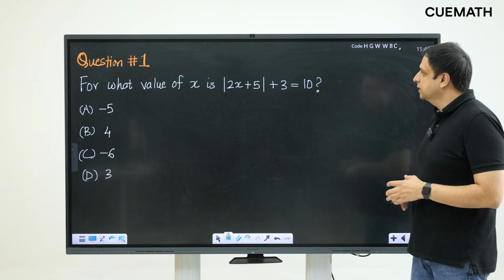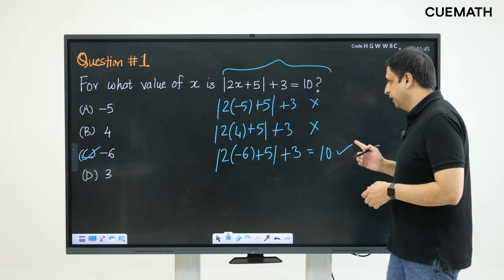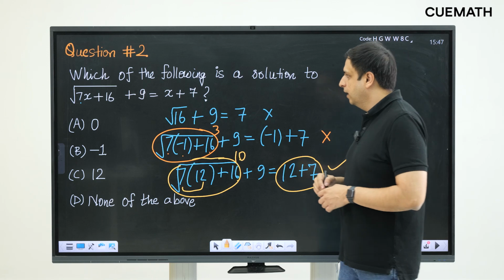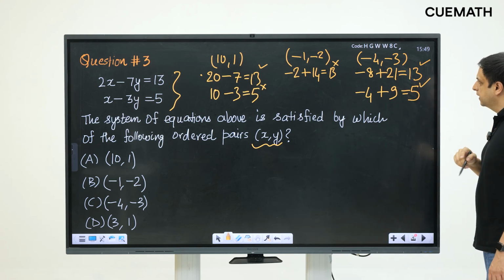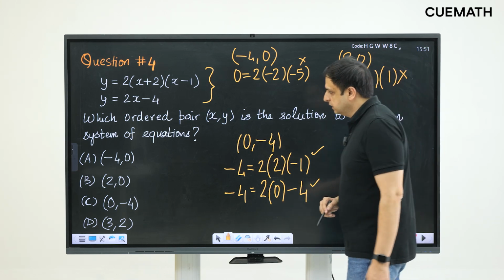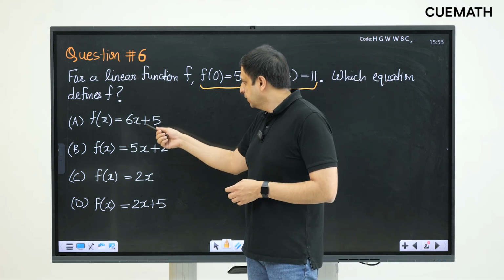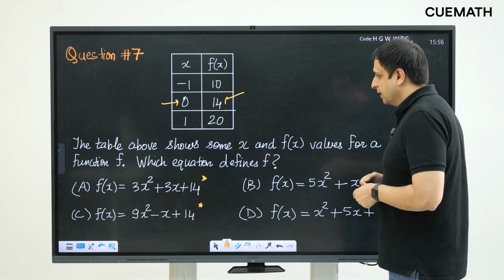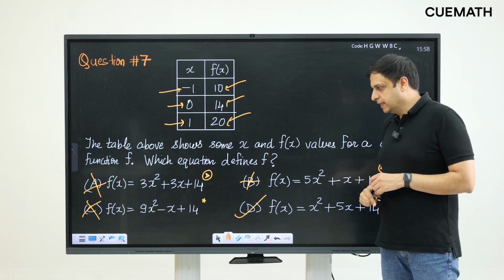SAT Math Hack 2 | Don't Waste Time Solving Problems You Don't Need To!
Learn to take a cue from the given answer choices, and sky-rocket to the correct answer! It will take you closer to that 750+ score on the SAT Math, by helping you go 10 times faster and save precious time!